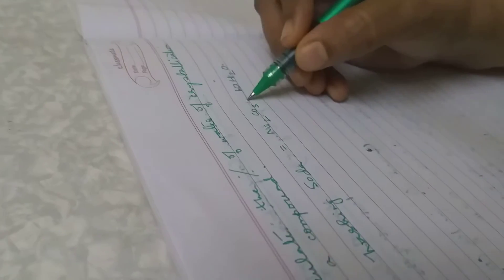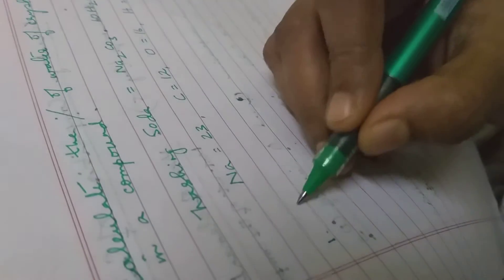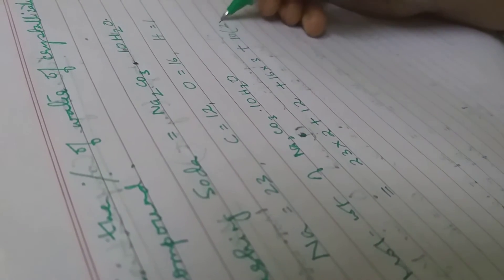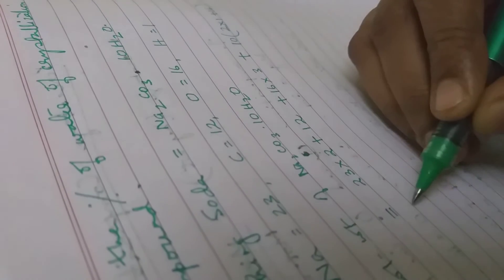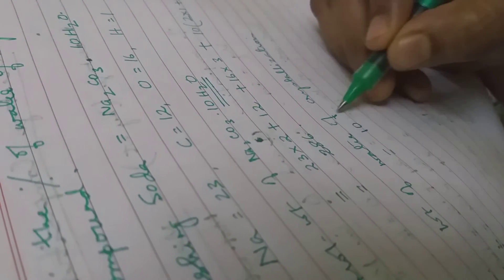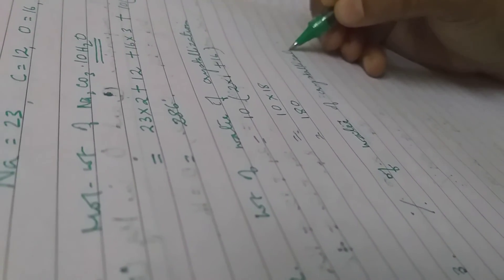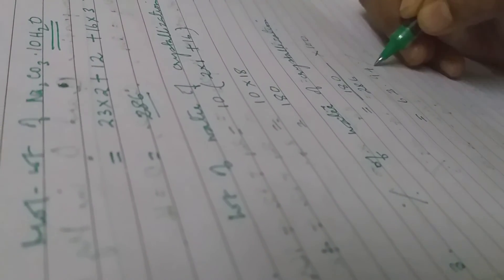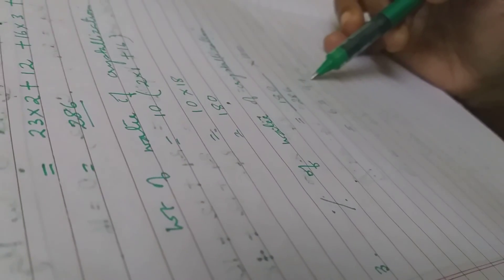Percentage Composition 2